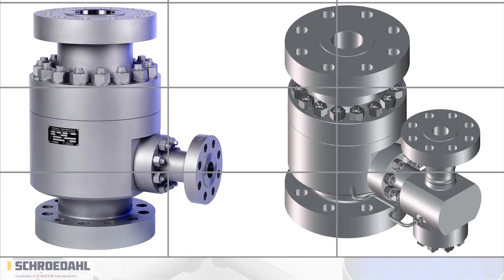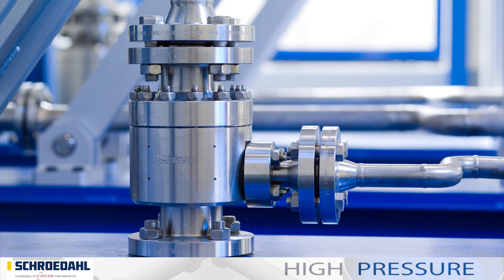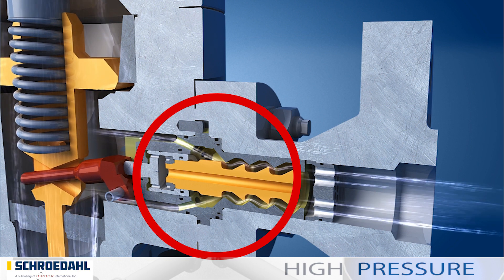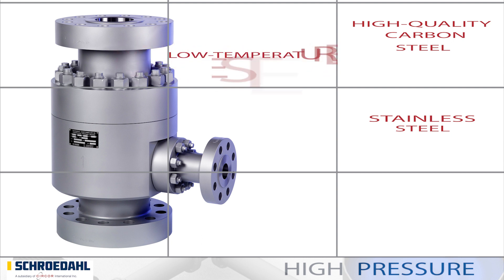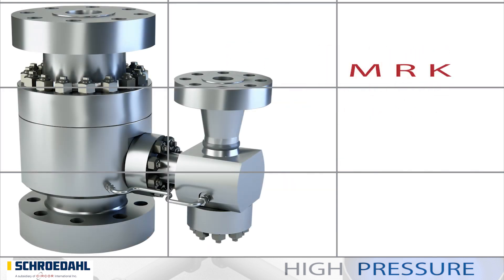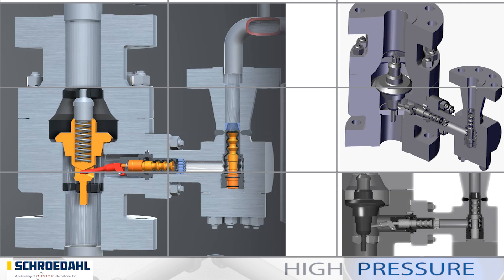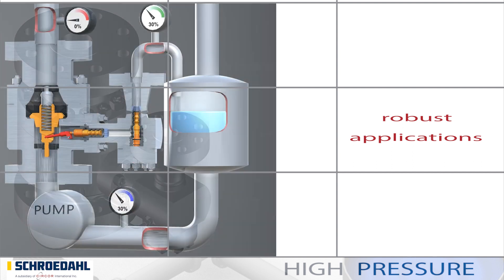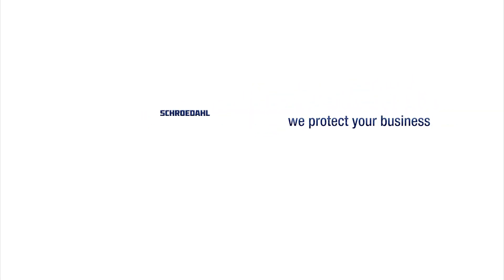Schroedahl pump protection high pressure valves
In this film we would like to present to you two Schroedahl high pressure valves; the TDM and the MRK.

Properties such as functionality, fields of operation, valve specifications and the delimitations to each other, clearly indicate the valve that best meets your needs

Hi John,

again we want your voice on our Schroedahl movies.
You already know how to pronounciate the firm name.
Have a good time with automatic recirculation valves ;-).
                                     Stephan

Our bestseller; the TDM!

50,000 units sold to satisfied customers make the TDM the perfect valve for safeguarding production in both the low pressure and absolute high pressure ranges.

Its robust design can withstand a differential pressure from 20 to 230 bar.
This makes the TDM ideally suited for applications in power stations, oil drilling rigs and for many process industries

Externally, the TDM is very similar to our TDL.
The check valve and the bypass once again create the "valve intelligence".

But the conical shape of the main check valve used in the TDM combined with the multi-stage vortex plug in the bypass enables the TDM to handle a pressure difference five times greater than the TDL.

How does the TDM work?

The delivery flow brings the non-return check valve or main check valve into the calculated vertical position.
The non-return check valve transmits this movement to the red control lever of the Automatic Recirculation Valve bypass.

This moves the orange multi-stage vortex plug in the vortex bushing and opens or closes the bypass.

The design of the vortex plug / vortex bushing reduces the modulating pressure in the bypass system.

The following animation shows how this works using the integrated characteristic curve.

Our animation assumes a minimum flow of 30%.
The valve switch point is marked in red on the characteristic curve.

When it is reached, the valve closes the bypass and no medium flows into the safety flow chamber.

A downstream feed water control valve regulates the flow rate depending on the partial load or full load requirement.

The switch point is defined according to your requirements, and 50 years of Schroedahl competence are used to create a robust valve design.

The TDM is produced from high-quality carbon steel, stainless steel, low-temperature steel and duplex steel

The result is a valve that is flexible and yet suitable for robust applications.
Media at temperatures of between - 45 degrees and + 230 degrees Celsius can be processed without problem.

Pressure reduction in the bypass can consist of up to 5 stages. This makes possible a differential pressure range from 20 to 230 bar.

The nominal width range extends from
DN25 to DN 500

The pressure stage for the TDM is designed from PN 63 to PN 400.

TDM valves are mainly used in feed water applications in power plants. However, its robustness makes many other fields of application conceivable.

MRK is the valve for the absolute high pressure and partial load range, and is particularly suitable for speed-controlled pumps.
The MRK is a further development of our successful TDM range of high pressure valves. It combines a cost-effective approach and a highly refined technology.

Pressures up to 500 bar can be reduced by the unique two-part bypass design with 7 to 9 regulated stages. This is achieved via the main non-return check valve with minimum energy loss.

If no process volumes are extracted the main check valve is in the seat and no further medium flow to the receiver occurs.

The Automatic Recirculation Valve  is opened to the maximum and this supplies the volume required for every speed.

The pump can keep running even if the process is not extracting any media, the required minimum volume being discharged via the bypass system on the MRK.

The minimum process media conveyance remains active, which means that the unnecessary and fault causing stopping of the pump does not occur.

The MRK functions as a modulating unit right up to full load.

In this context SCHROEDAHL interprets the term modulation to mean the minimum volume is automatically reduced with increasing process volumes.

The switch point of the MRK is very low, ensuring high efficiency throughout the entire process
The position of the main check valve varies according to the pump delivery rate.

The MRK, like the TDM, is produced from high-quality carbon steel, stainless steel,  low-temperature steel and duplex  steel

This enables faultless processing at temperature ranges of
between - 45 degrees and + 230 degrees.

Pressure reduction in the double bypass system can consist of up to 9 stages. This makes possible a differential pressure range from 20 to 500 bar.

The nominal width range extends from DN 80 to DN 350.

With the MRK the pressure stage is even designed for up to PN 640.